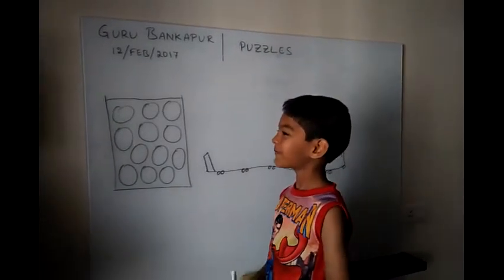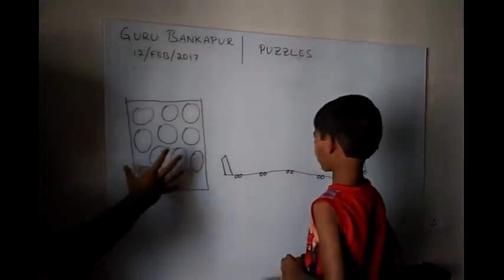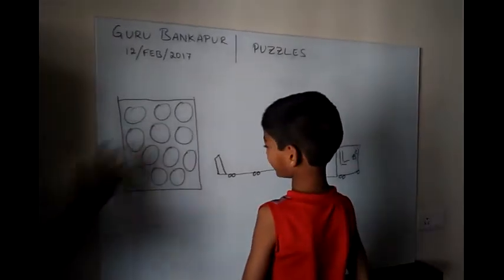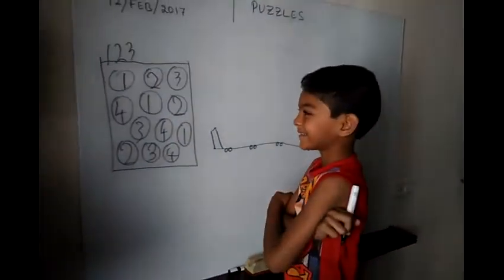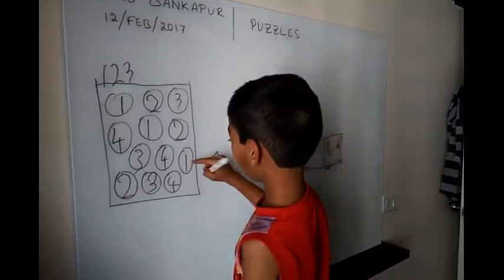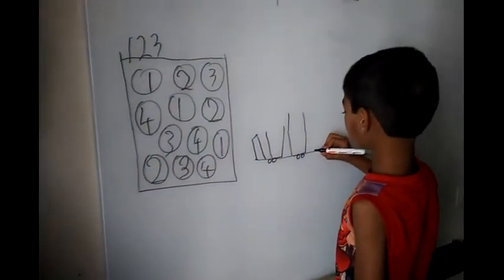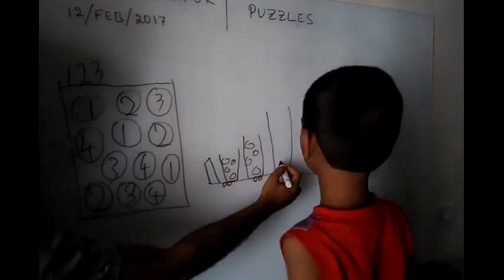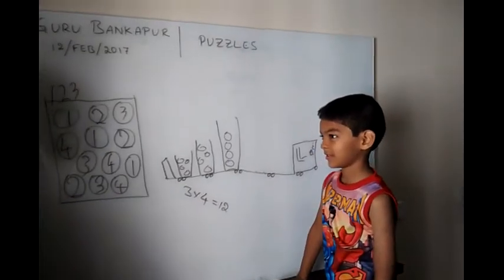Puzzles for Kids by Guru Bankapur - Packing 12 balls into boxes of 4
Solving a puzzle of packing 12 balls into boxes of 4.

Target age group: 4 to 8 years.

How many boxes of 4 (which can hold not more than 4 balls) are needed to hold 12 balls?
Answer is 3.
1 box holds 4 balls, 2 box holds 8, and 3 box holds 12 balls.
That is, 3 boxes of 4 balls has a total of 12 balls.
4 threes are 13 (that is, 4 x 3 = 12).